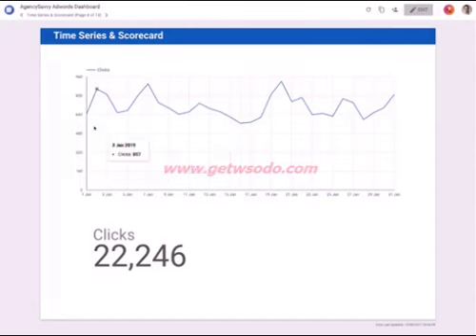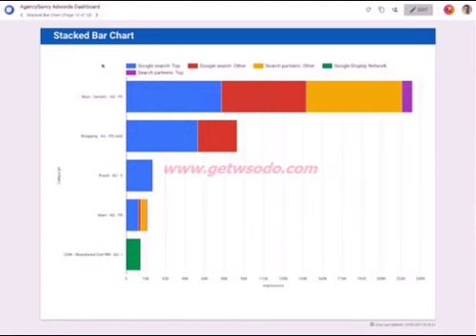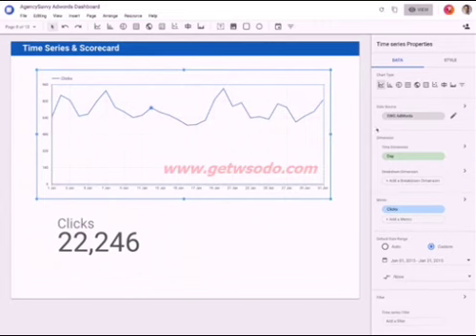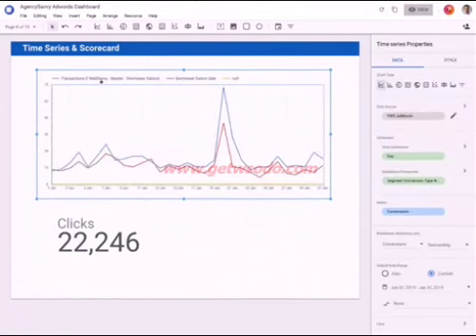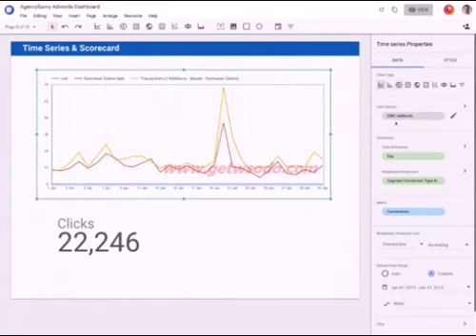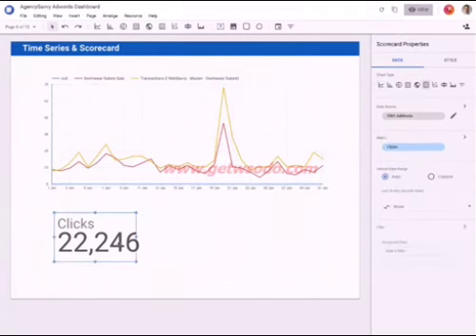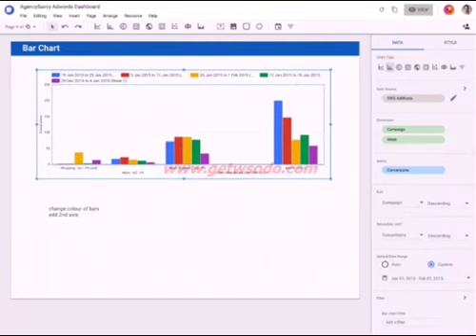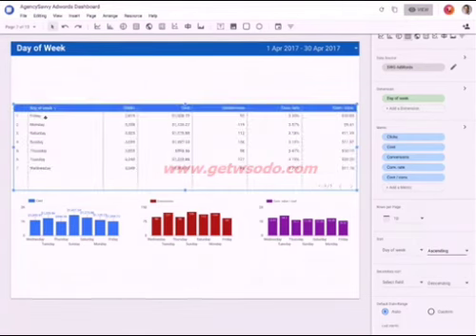Most Important Chart Types in Google Data Studio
Thank you for visiting the English Technology.

Delve into the world of data visualization with our comprehensive guide to chart types in Google Data Studio! In this tutorial, we'll take you on a journey through the diverse range of charts available, empowering you to choose the right chart type to effectively communicate your data insights.

Join us as we cover the following key topics:

Understanding Chart Types: Gain a solid understanding of various chart types, including bar charts, line charts, pie charts, scatter plots, and more, and learn how to select the most appropriate chart for your data.
Exploring Common Use Cases: Explore real-world examples and use cases for different chart types, from tracking trends over time to comparing categorical data and visualizing proportions.
Customization Options: Discover how to customize chart elements such as axes, labels, colors, and styles to enhance clarity, aesthetics, and storytelling.
Interactive Features: Learn how to leverage interactive features such as tooltips, drill-downs, and filters to empower users to explore and interact with your data dynamically.
Best Practices for Effective Visualization: Explore best practices for designing effective visualizations, including avoiding clutter, choosing appropriate scales, and ensuring accessibility for all users.
Combining Multiple Chart Types: Discover techniques for combining multiple chart types within a single report to provide comprehensive insights and facilitate data-driven decision-making.
Responsive Design Considerations: Understand how different chart types behave in responsive layouts and learn strategies for designing responsive reports that maintain clarity and usability across devices.
Advanced Tips and Tricks: Dive into advanced tips and tricks for optimizing chart design, data storytelling, and performance in Google Data Studio.
Whether you're a data analyst, marketer, or business owner, mastering chart types in Google Data Studio is essential for effectively communicating your data insights and driving informed decision-making.